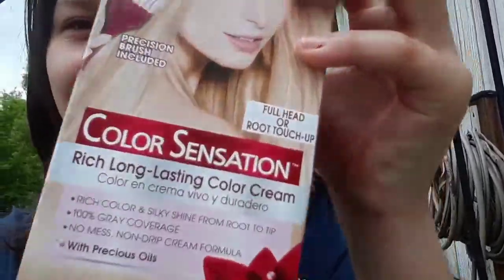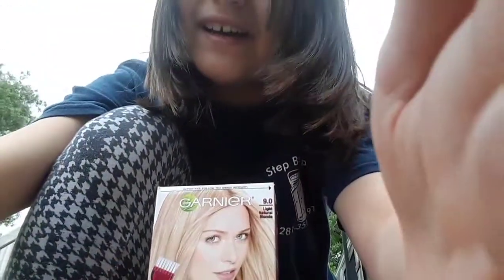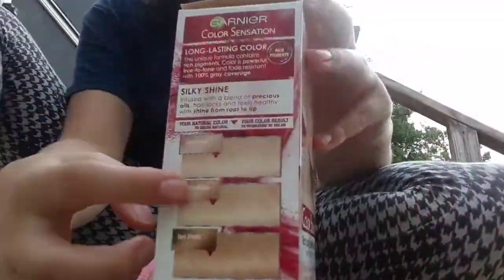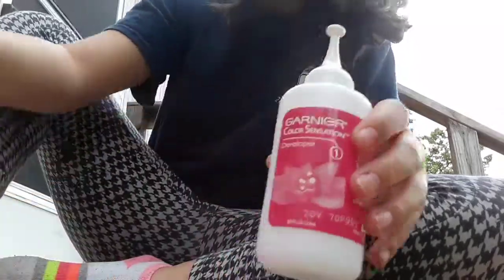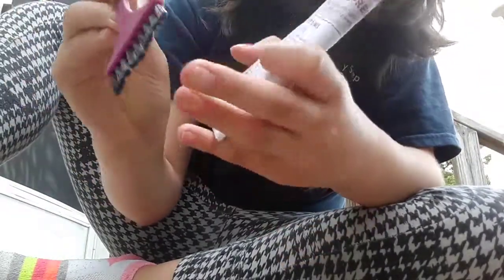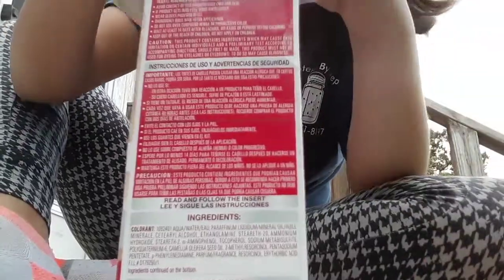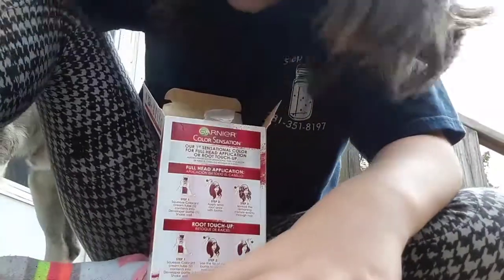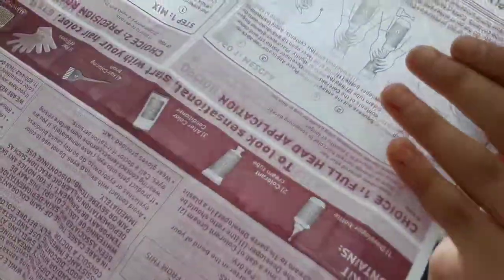I am doing my hair for the first time